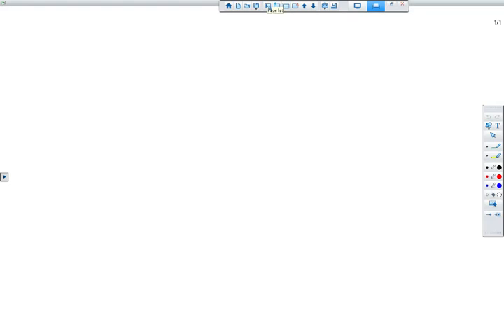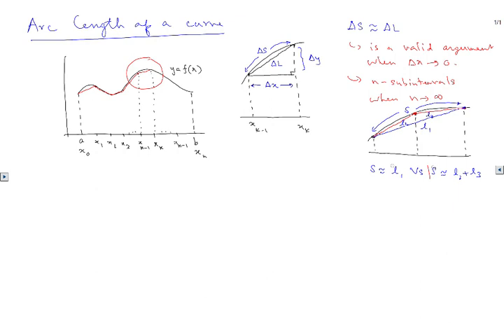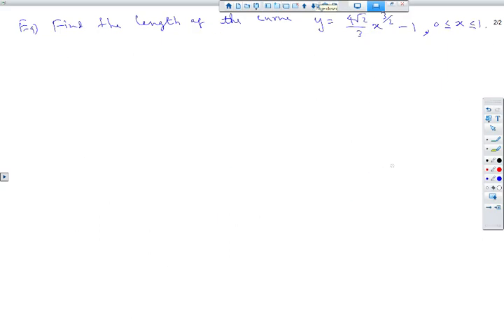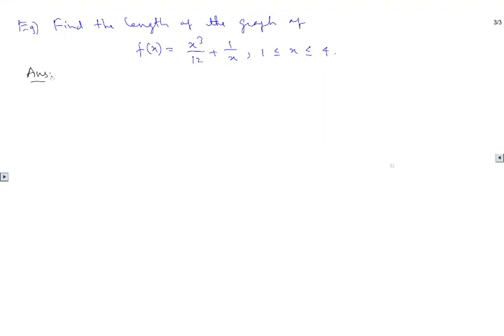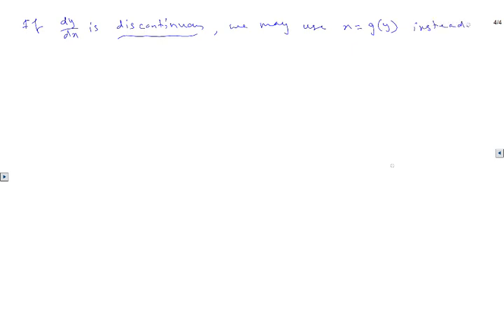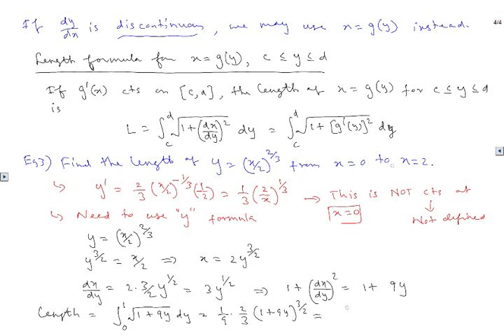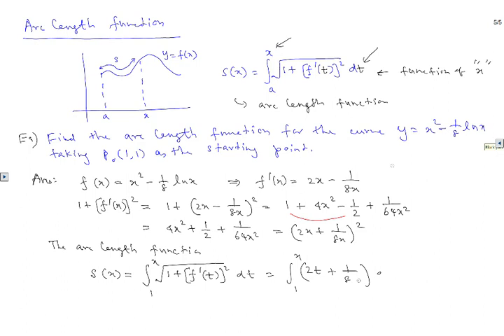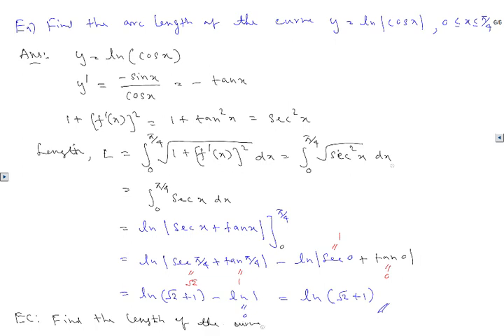Lecture 22: Arc Length